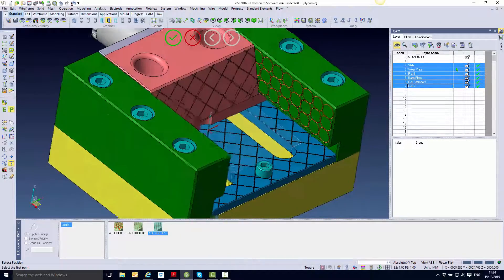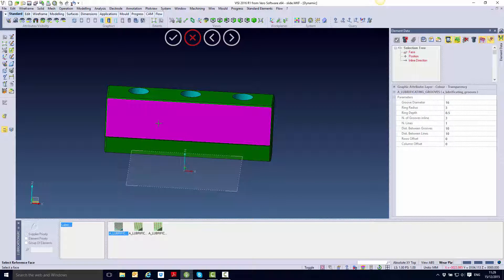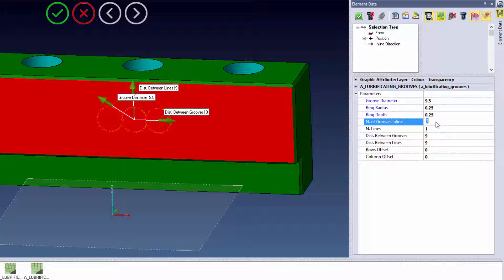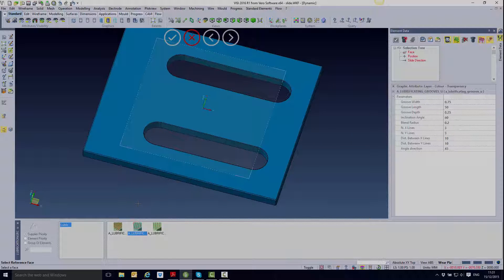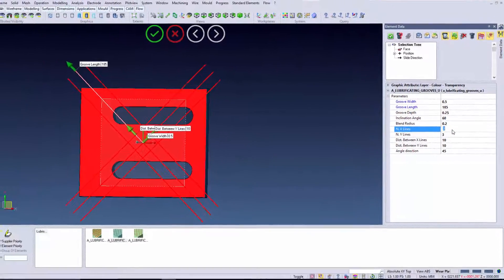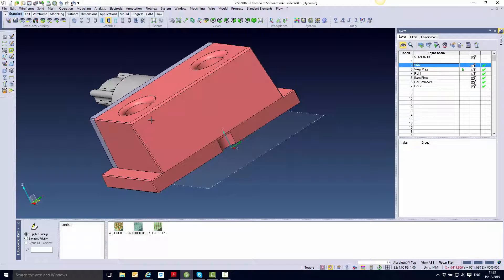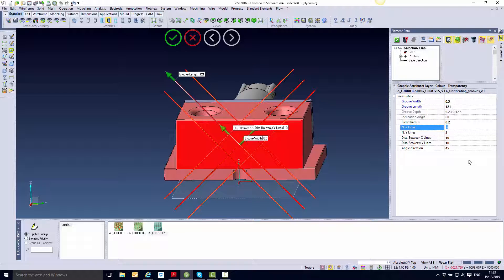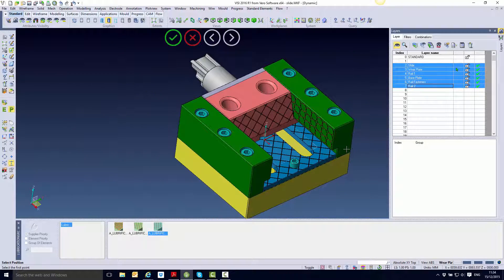VISI 2016 R1 - Lubrication Grooves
A new Lubrication Groove command has been developed for 2016 R1. This command allows to creation of lubrication grooves on the selected face of the plate using a builders that provides the user with a number of shapes & customization parameters.